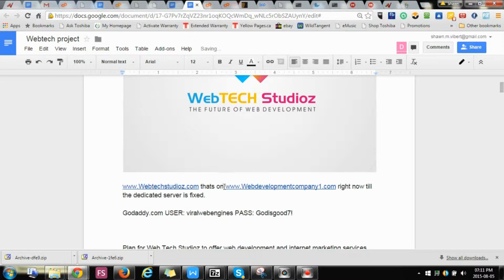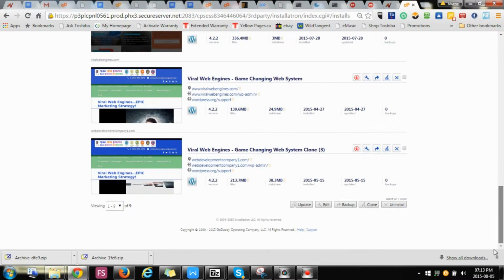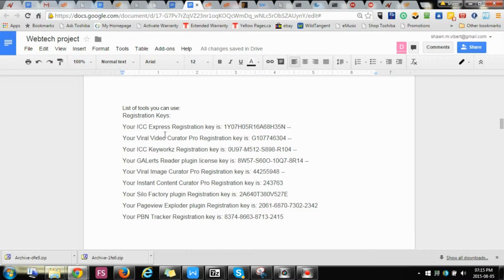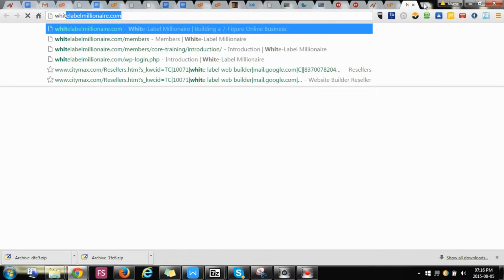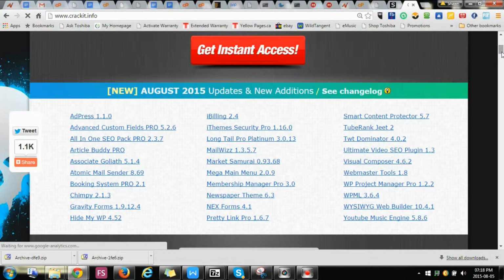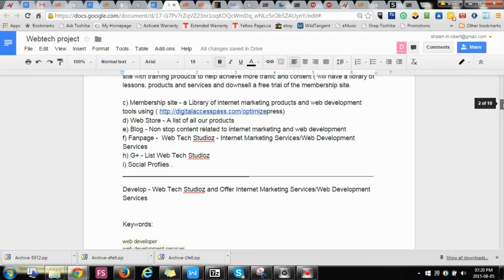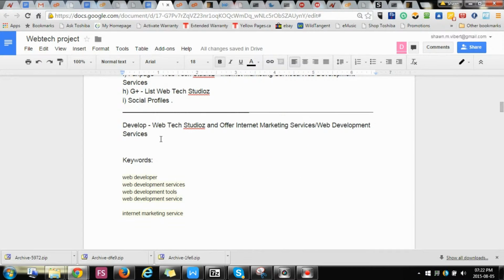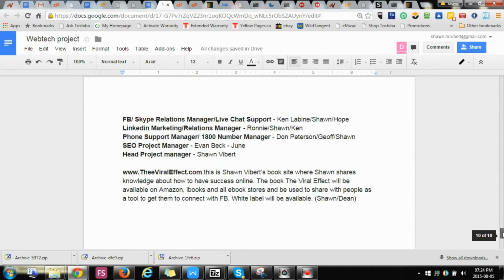Web Development Overview